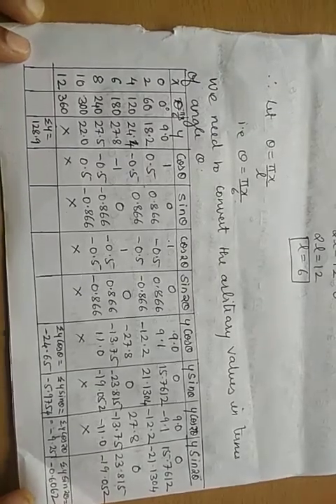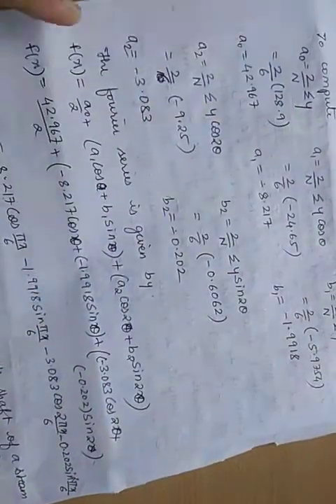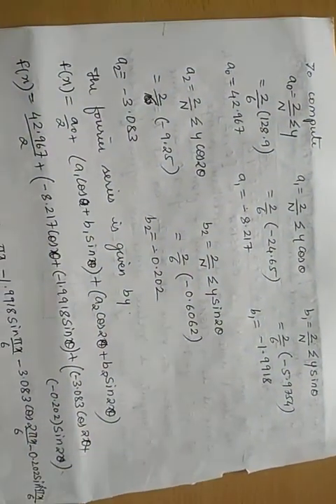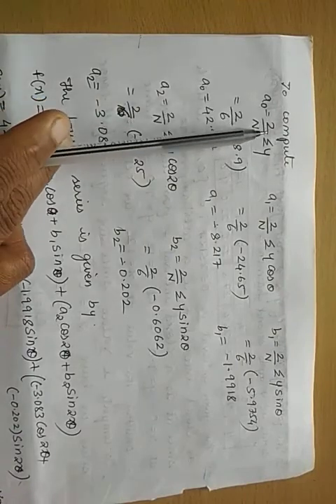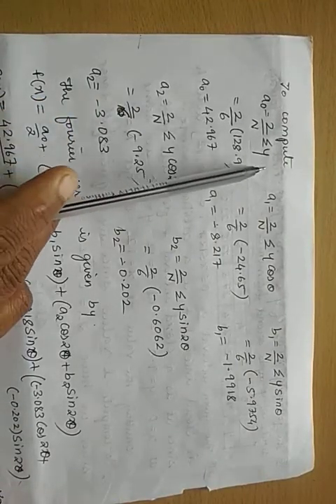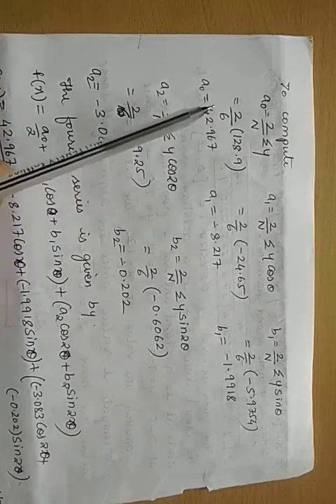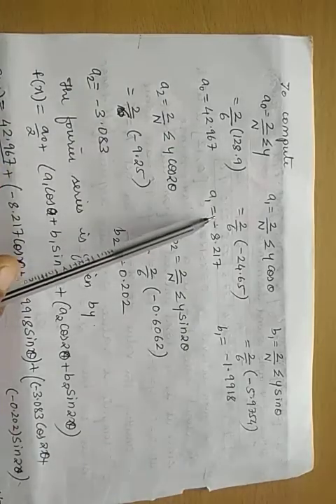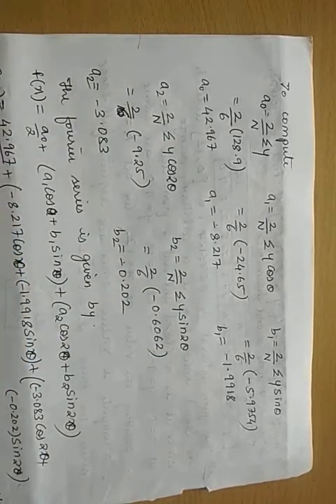18MAT31: Transform Calculus,Fourier series & Numerical Methods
Lecture no 40 : Problems on Harmonic Anyalsis